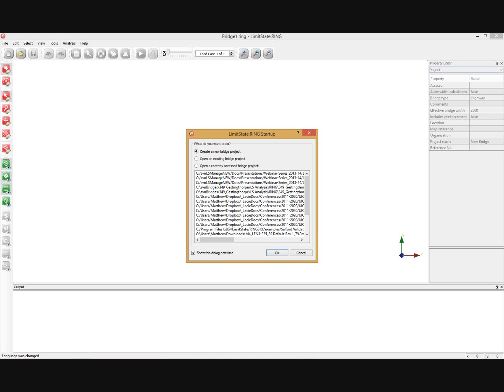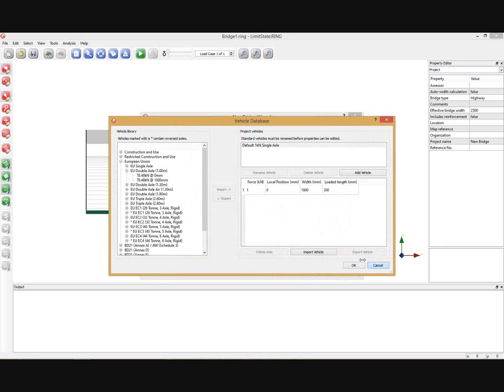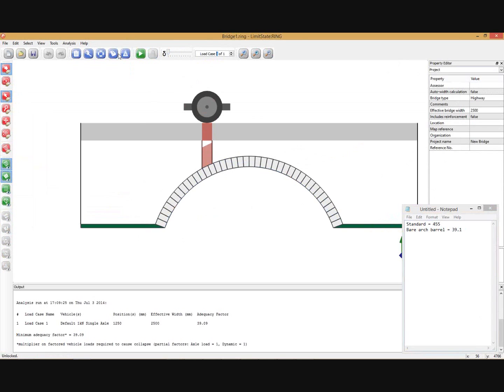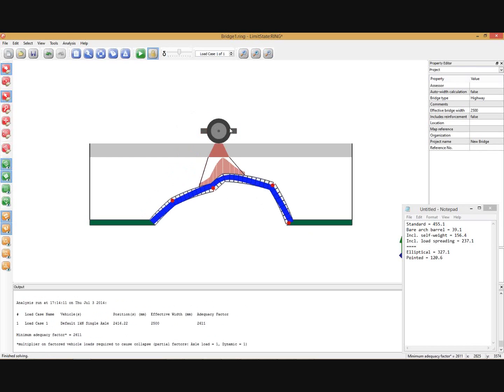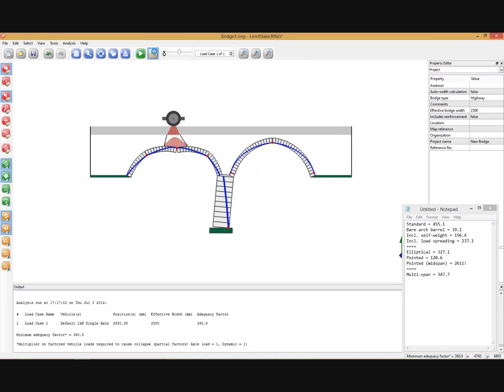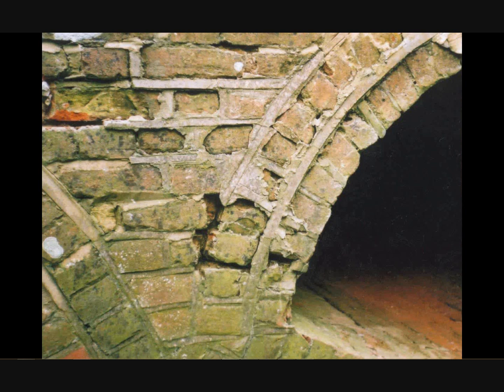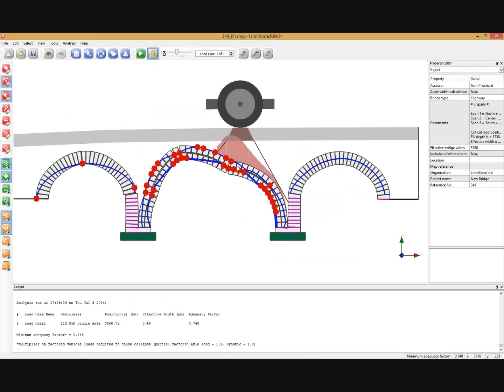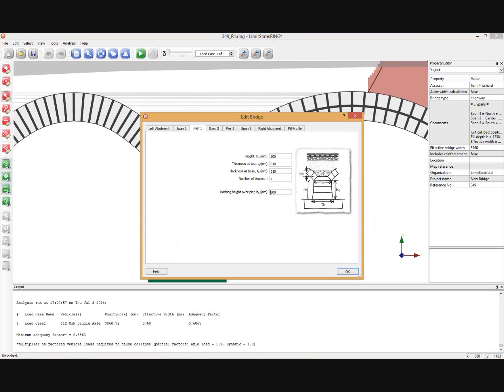LSWEB14-6 | Quick Introduction to Masonry Arch Bridge Analysis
# DETAILS #

Title:Quick Introduction to Masonry Arch Bridge Analysis [HD]
Code: LSWEB14-6
Duration: 31m 26s
Original broadcast: 3 July 2014

# CONTENTS #

 - Important factors in masonry arch bridge analysis
 - Practical demonstration using LimitState:RING
 - Examples

# AUDIENCE #

The webinar will be of interest to practicing civil and structural engineers who assess, or have a responsibility for, single and multi-span masonry arch overbridge structures.